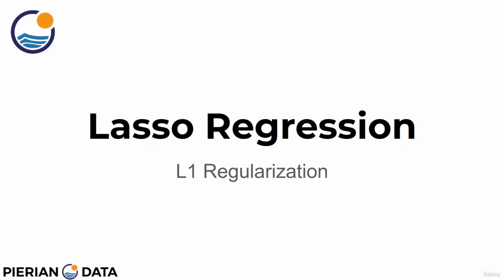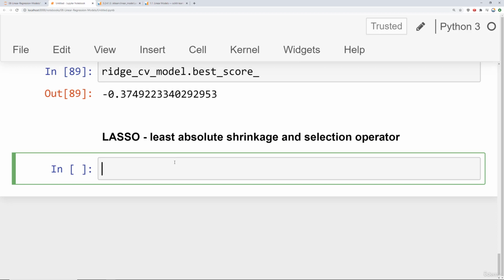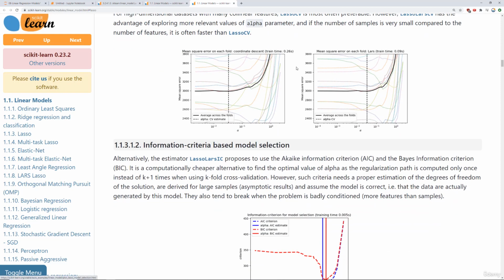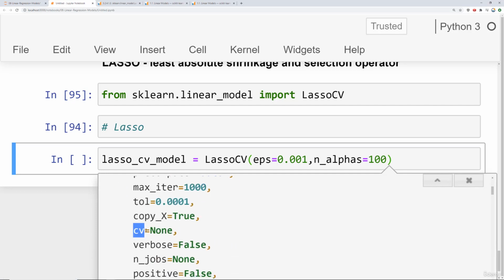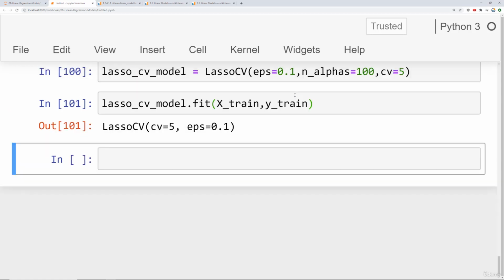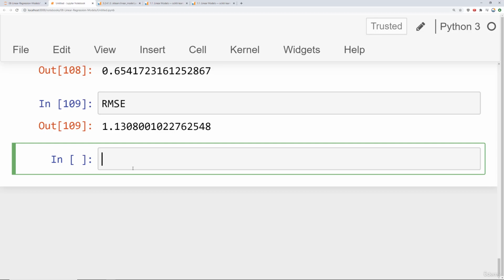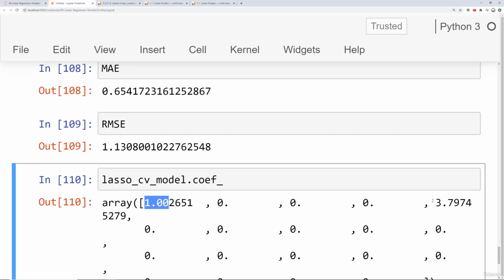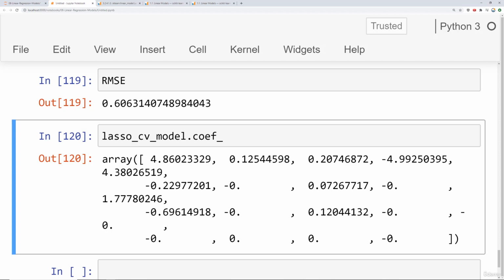𝑳1 𝑹𝒆𝒈𝒖𝒍𝒂𝒓𝒊𝒛𝒂𝒕𝒊𝒐𝒏 𝑳𝒂𝒔𝒔𝒐 𝑹𝒆𝒈𝒓𝒆𝒔𝒔𝒊𝒐𝒏 𝑩𝒂𝒄𝒌𝒈𝒓𝒐𝒖𝒏𝒅 𝒂𝒏𝒅 𝑰𝒎𝒑𝒍𝒆𝒎𝒆𝒏𝒕𝒂𝒕𝒊𝒐𝒏